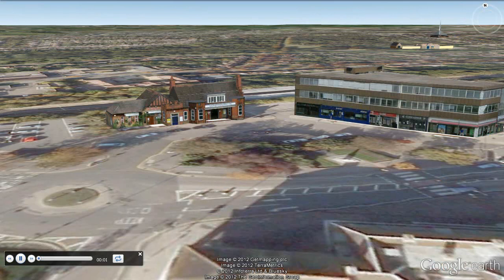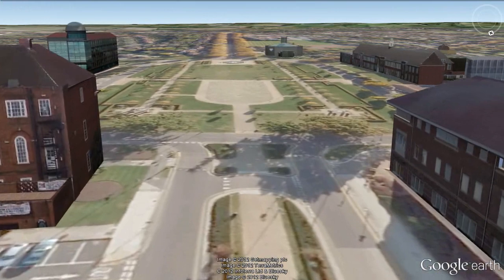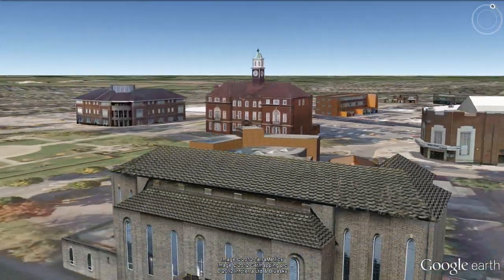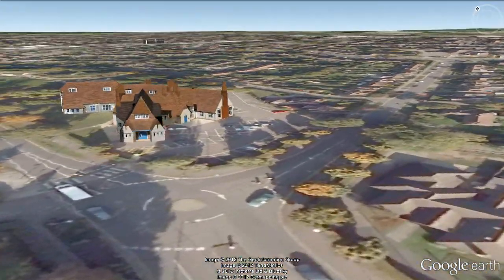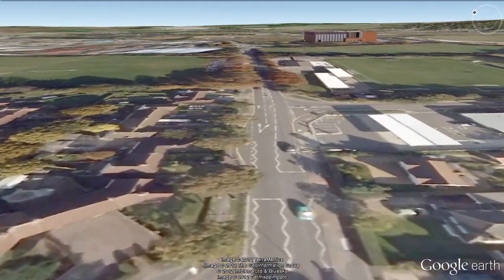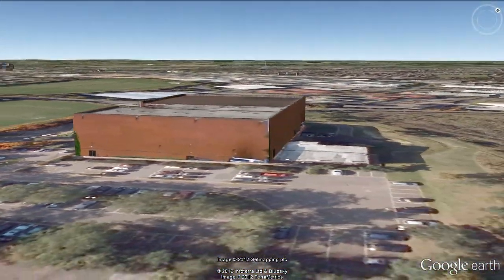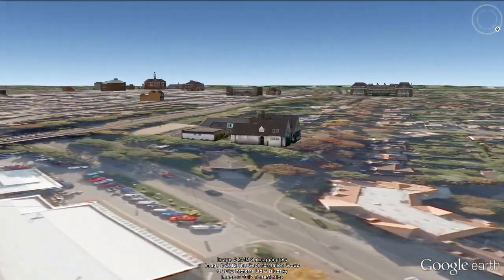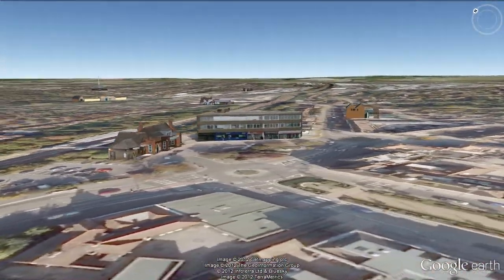Letchworth Garden City 3D Buildings Tour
This is a flyby tour of some of the notable buildings in Letchworth Garden City. These 3D buildings, which are displayed in Google Earth, were produced for Letchworth's 2012 3D Buildings competition.